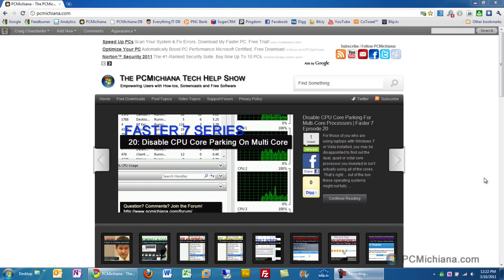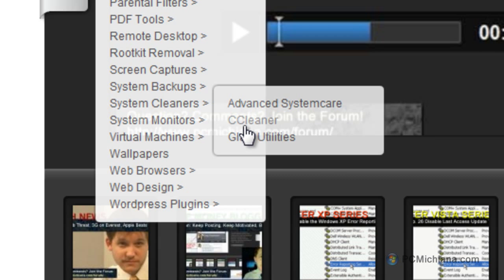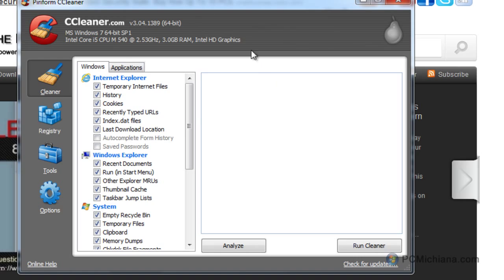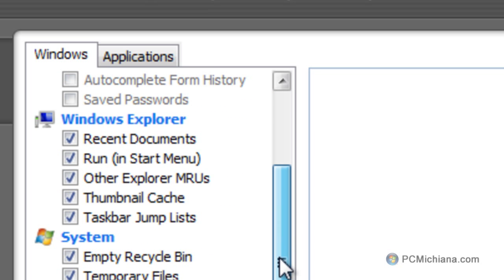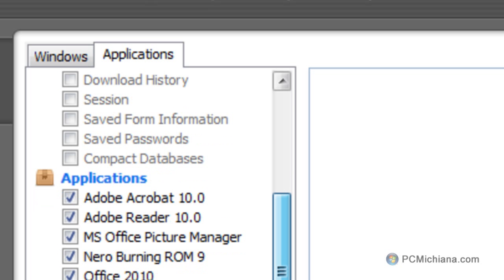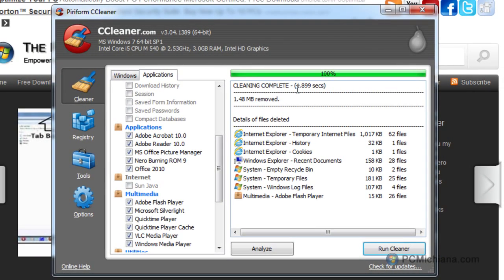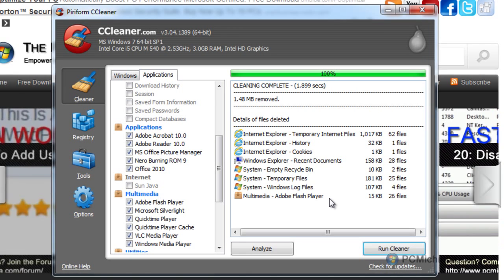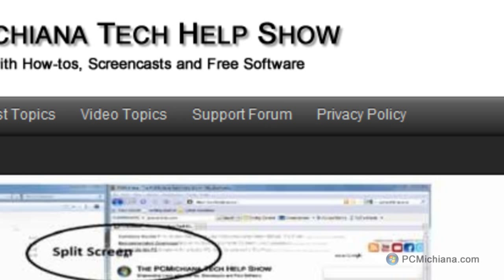How To Remove Windows 7 Junk And Internet Files (2022)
CCleaner is one of the most popular and powerful freeware junk cleaners available.  This video will walk you through using CCleaner on your Windows 7 operating system to remove a most of the junk files from your computer.

One of the great things about CCleaner, other than the lack of price, is it's incredible speed.  Piriform, the makers of the product, have made astounding strides over the years in developing a scanning engine that is quite unparalleled for system cleaning.

Remove Junk Internet And Program Files Free With CCleaner

1. Download and install CCleaner through the following The Tech Teacher.com/download-ccleaner-free-registry-repair-and-system-cleaning-utility/

2. Once completed, select the Windows 'Start' button.

3. In the search box, type 'CCleaner'.

4. When the program shows up on the list, open it.

5. Once opened, select the 'Cleaner' tab on the left hand side.

6. In the list of programs, 'Uncheck' any history information you don't want cleaned, such as internet browser history.

7. Select the 'Analyze' button.

8. Finally, choose the 'Run Cleaner' button.

9. That's it!

Junk files can accumulate over a long period of time.  Originally, individuals would go about removing junk files to clean up disk space.  While this software works great for that as well, we are more interested in cleaning out all of the system junk that has accumulated over time.  This way we can move forward with optimizing the disk performance on the Windows 7 machine.